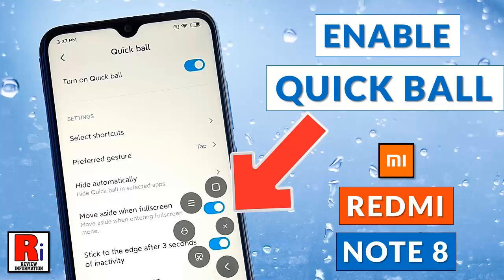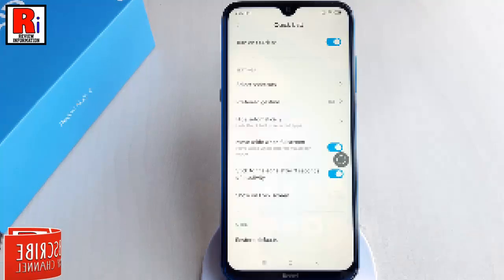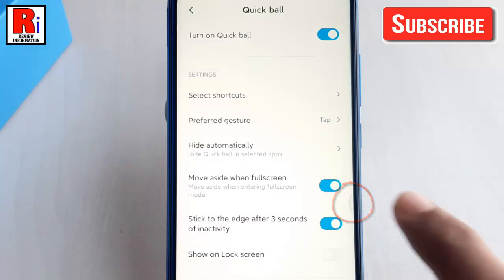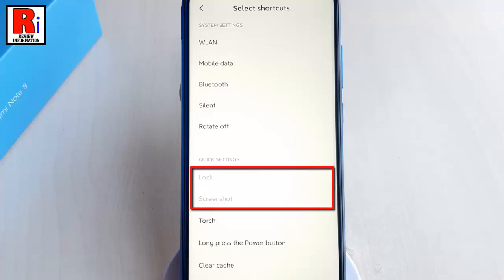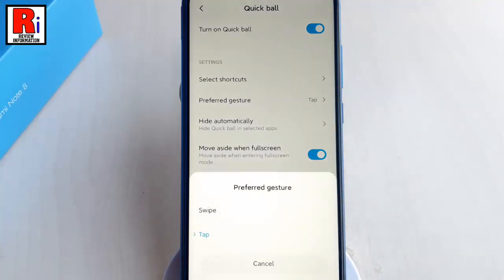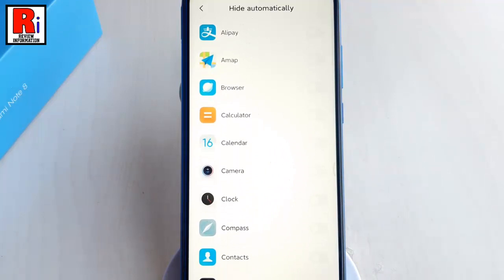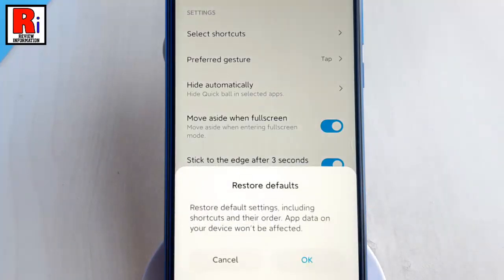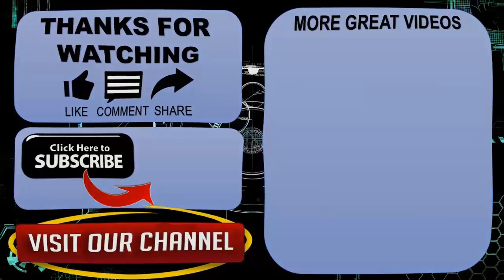How to Enable Quick Ball in Xiaomi Redmi Note 8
In This Video I Will Show You, How To Enable Quick Ball in Xiaomi Redmi Note 8 Smartphones.